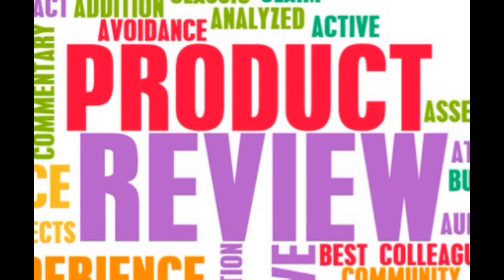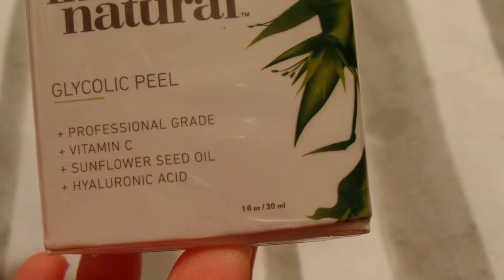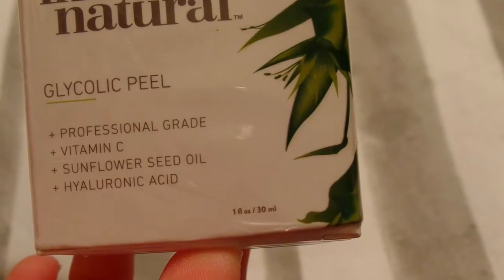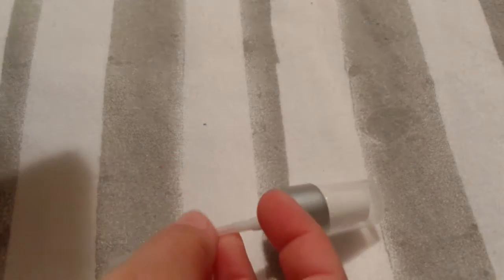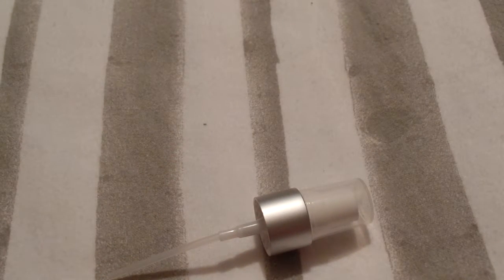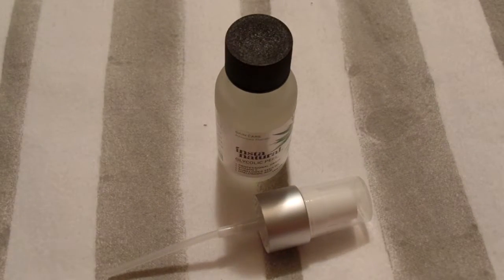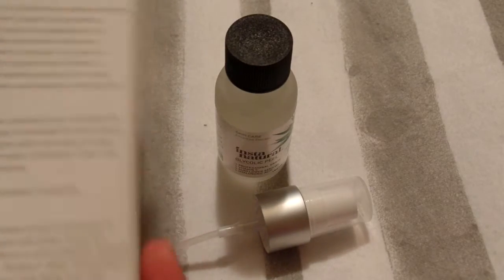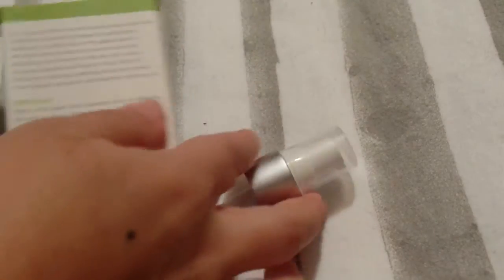Glycolic Facial Peel Product Review